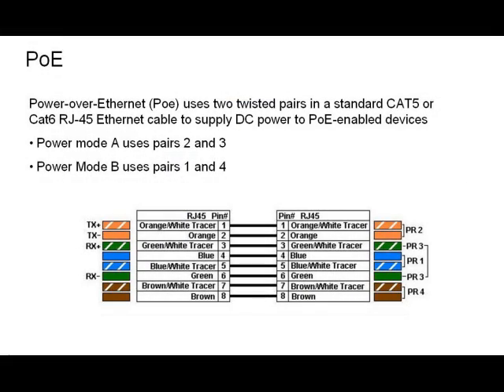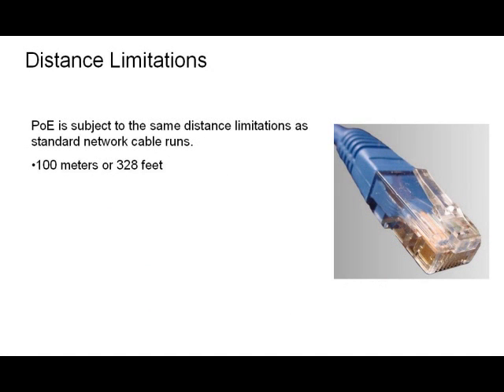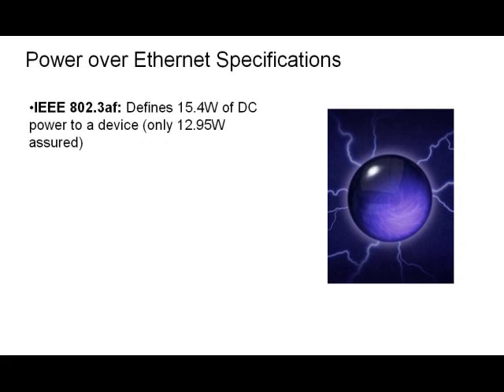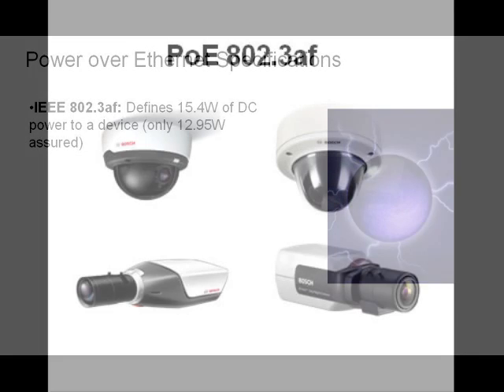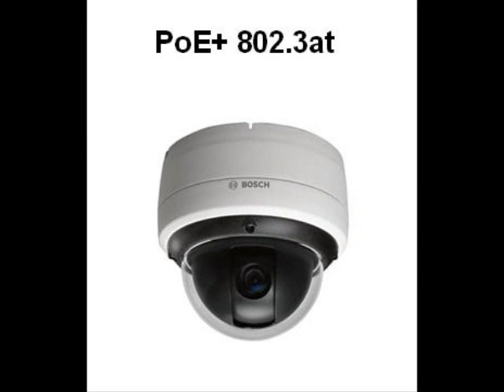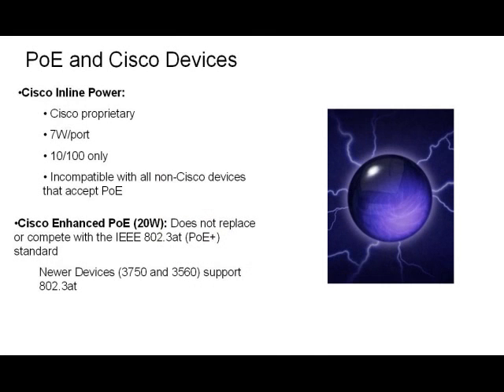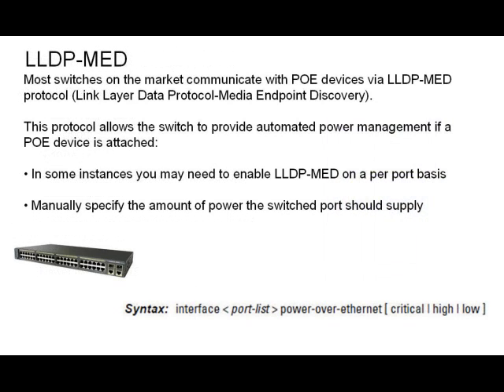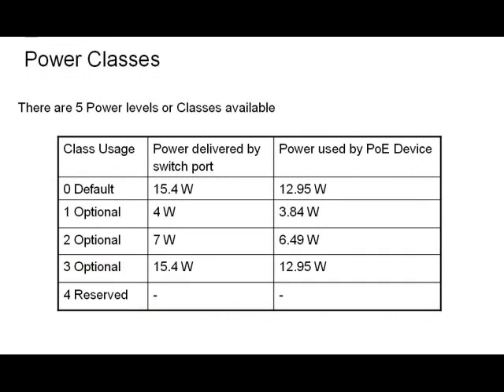BoschTS2GO PoE Basics 2 Minute Drill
power over Ethernet basics